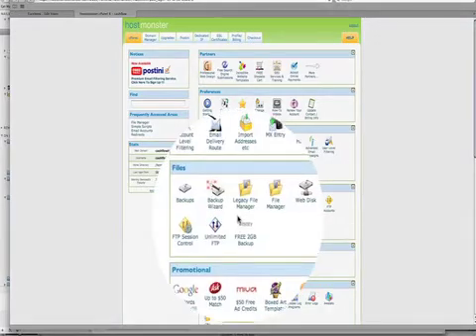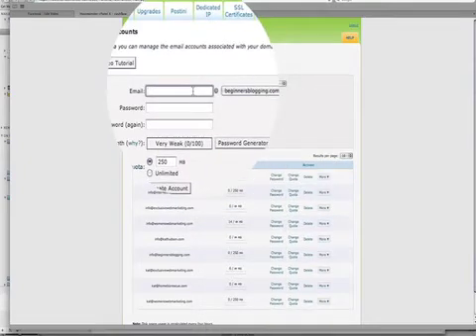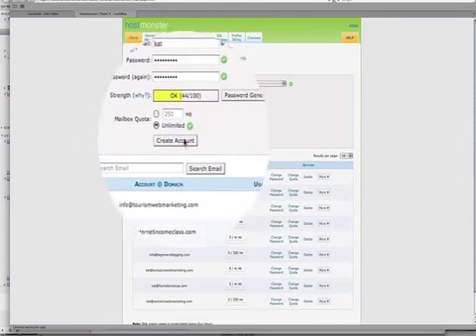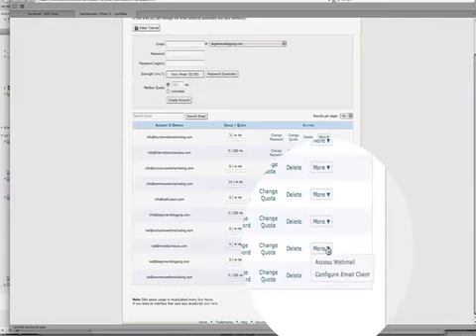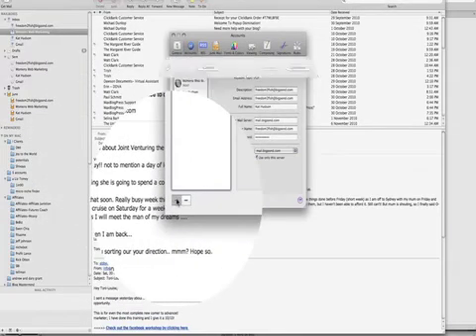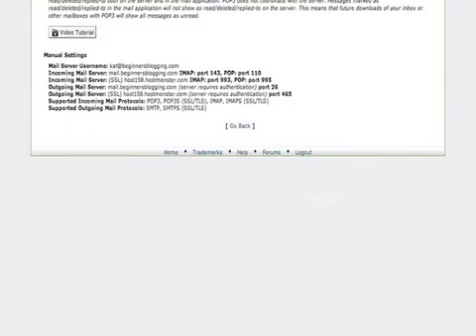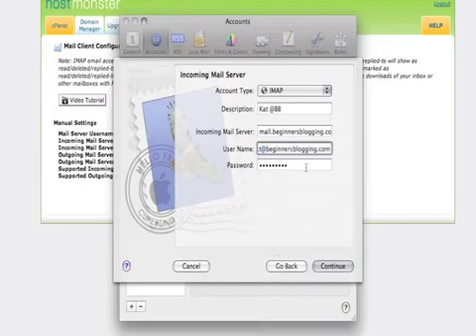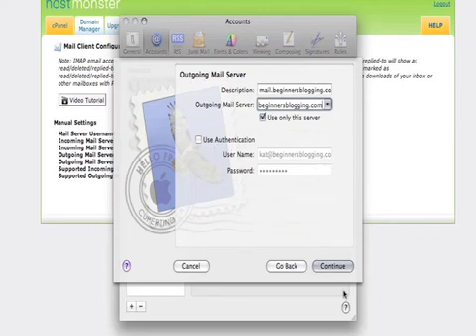Email Domain Names - How to set up your email Domain Name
Email Domain Names - How to set up your email Domain Name; in today's video "Kat Hudson" shows you how to set your personal e-mail address up to match your "website" or "domain name" - find more turtorials